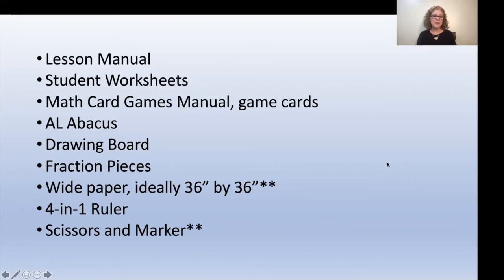RS2 Level C Overview: Lessons 121 to 124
Rachel will provide guidance on teaching Lessons 121 to 124 in Level C, second edition. She will provide you with a list of supplies you need as well as walk through nuances of the lessons.